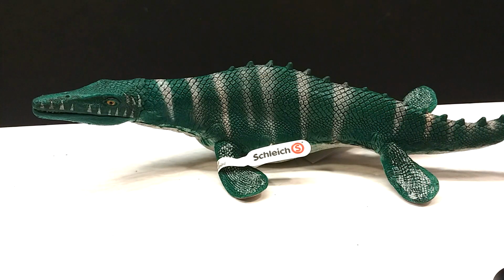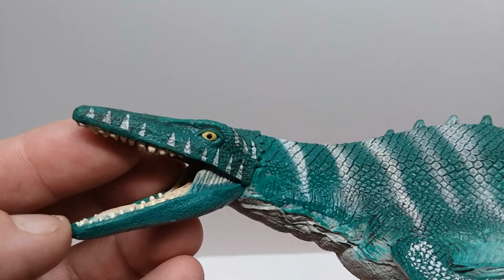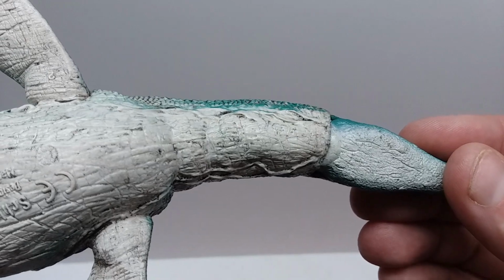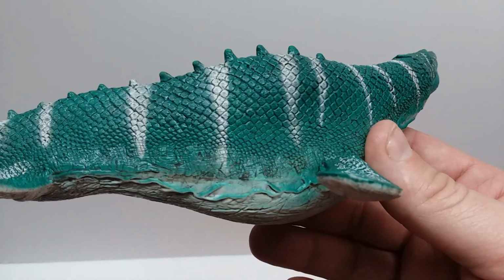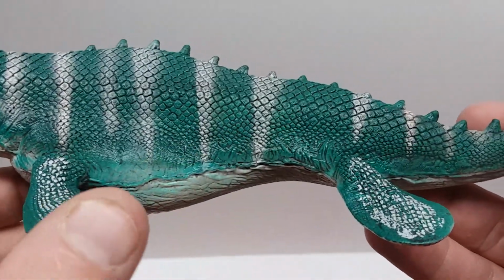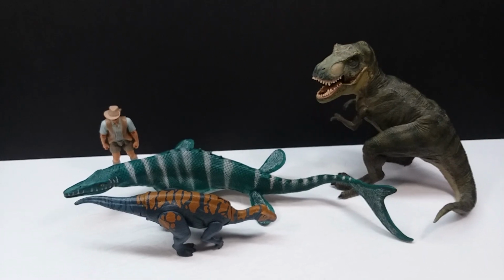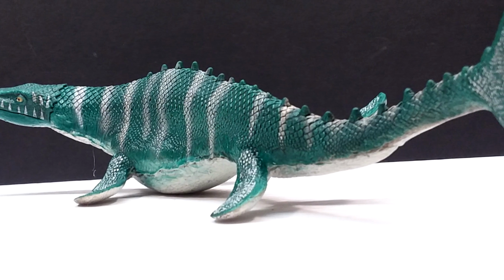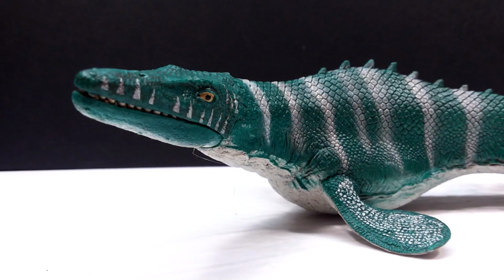2021 Schleich Mosasaurus Review!!!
Today we're checking out another brand new 2021 Schleich figure! This time however it's a marine reptile, as we review the Mosasaurus!!!